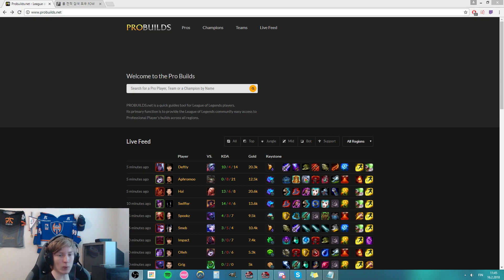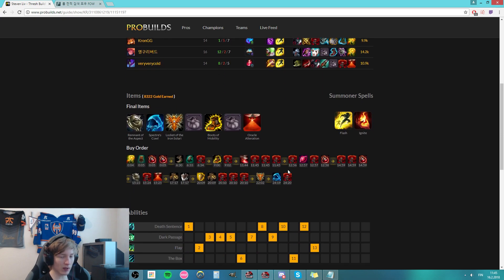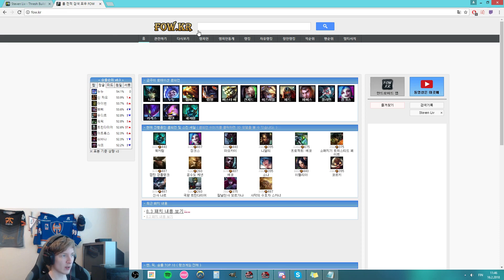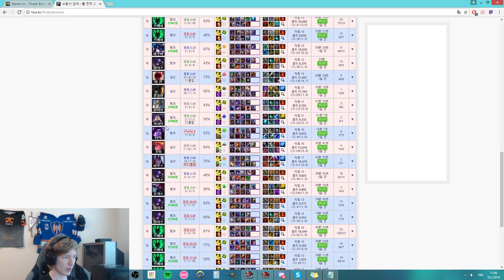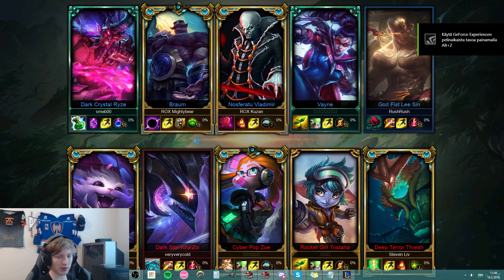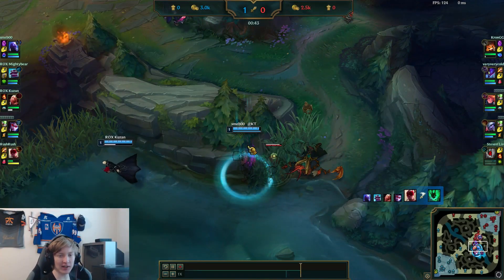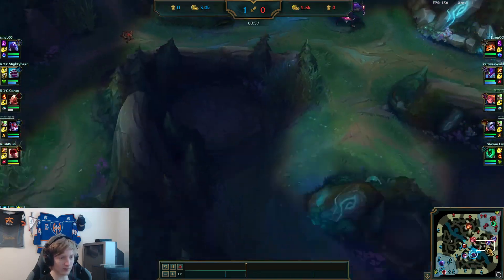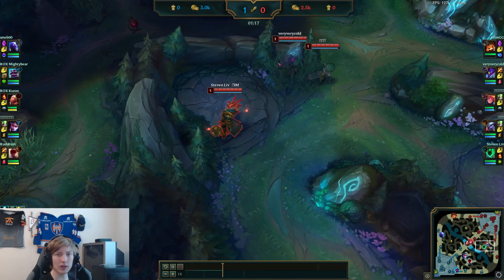(Outdated) How to watch Korean Pros' SoloQ replays.